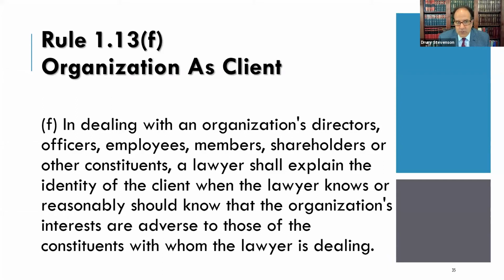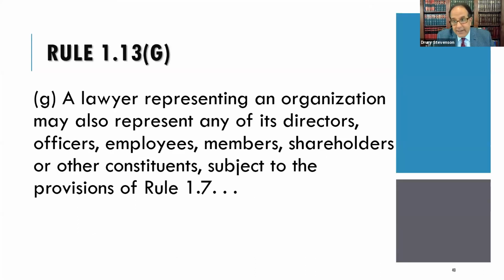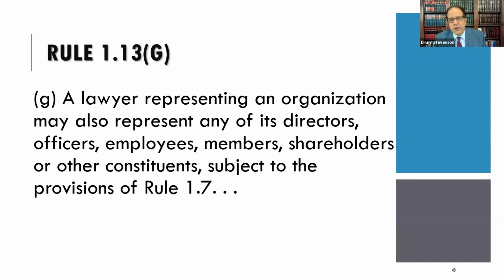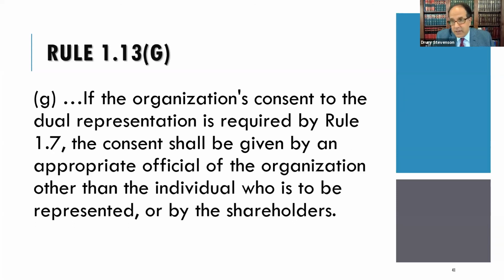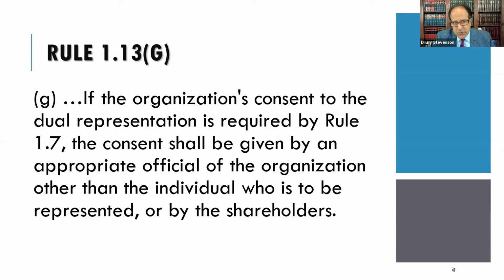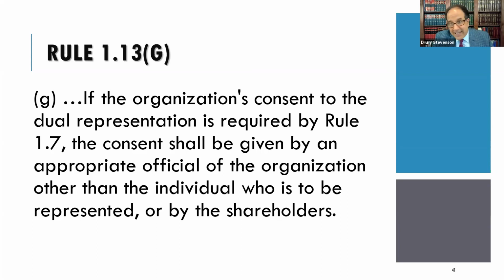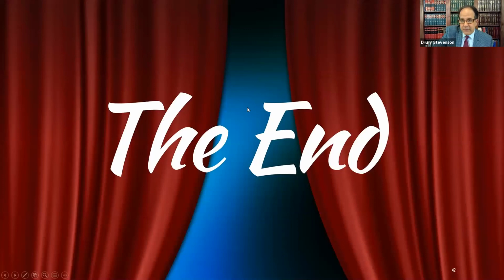Model Rule 1.13 pt.3 - Organizational Client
Part 3 of my Professional Responsibility course lecture videos about ABA Model Rule 1.13 pt.3 - Organizational Client. This video covers Rule 1.13 sections (f) and (g).